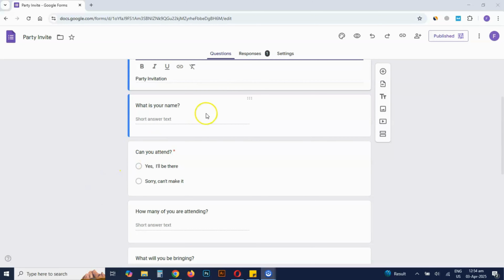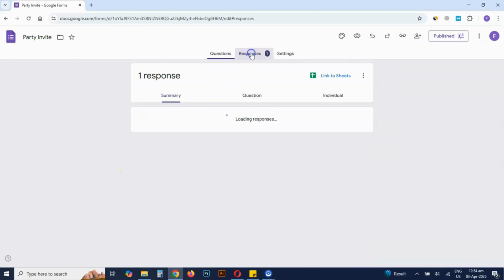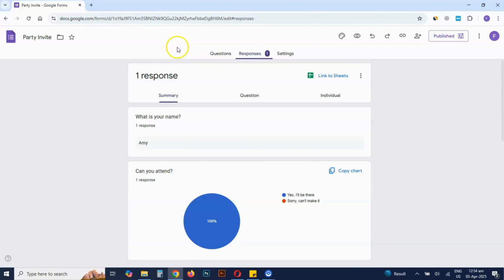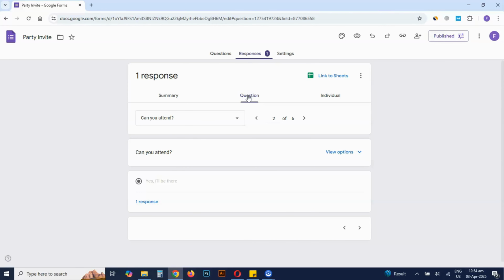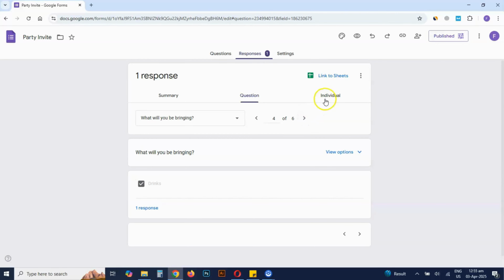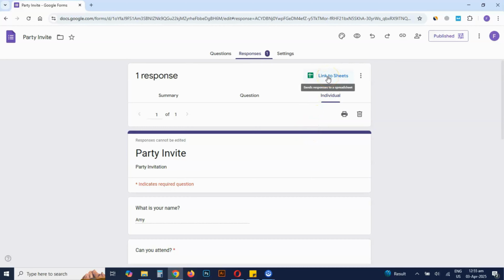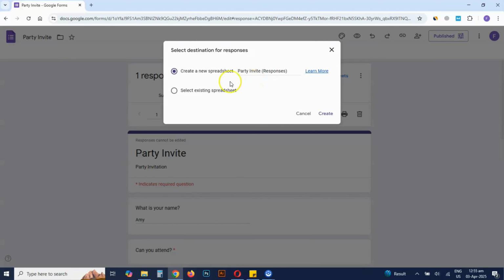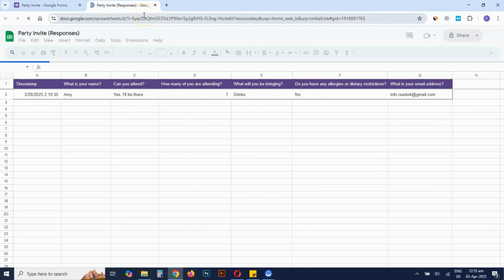How to Check Google Forms Responses (Step By Step)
In this video I am going to show you how to check google forms responses. Watch the full tutorial and follow the steps.

▶ Background Music
Harris Heller - Dark Moon